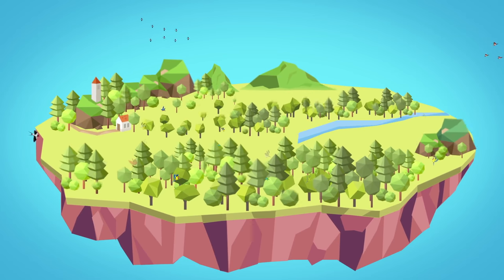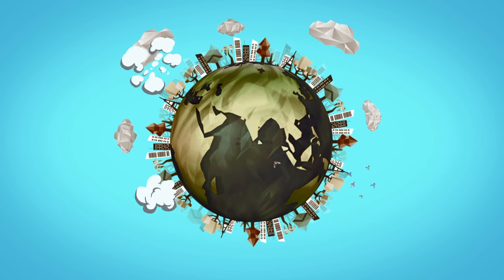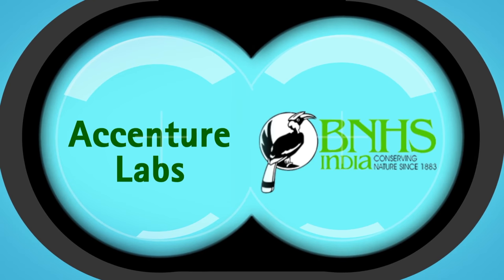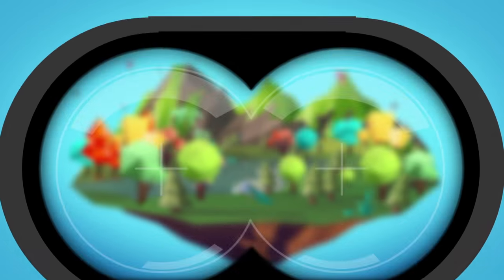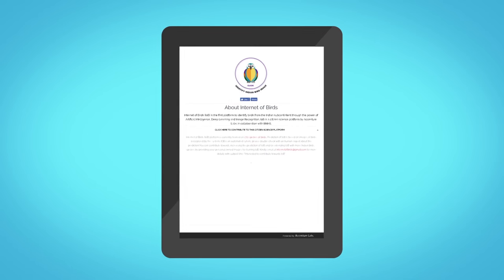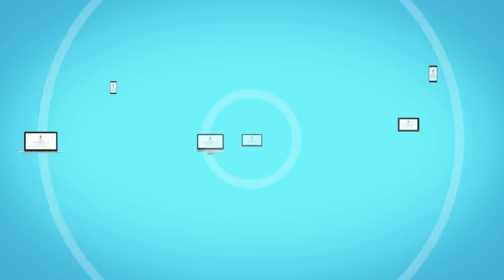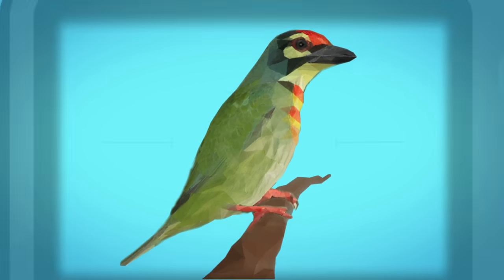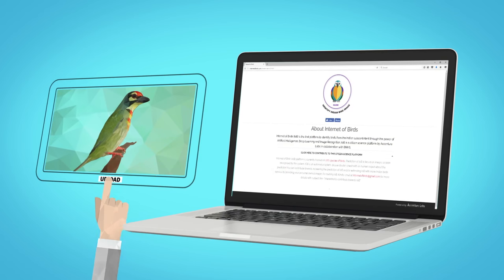Internet of Birds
Internet of Birds (IoB) is a first of its kind platform that specifically identifies birds found in the Indian subcontinent. IoB uses the power of Artificial Intelligence, Image Recognition and Deep Learning. It is a citizen science initiative undertaken by BNHS and Accenture Labs.

IoB is currently trained to identify around 300 birds and will eventually go on to recognise all the birds in India.

We invite all the bird watchers to contribute their photographs to help us fine tune IoB. Its more the merrier for IoB! The more photographs you send us, more accurate the identification of birds.